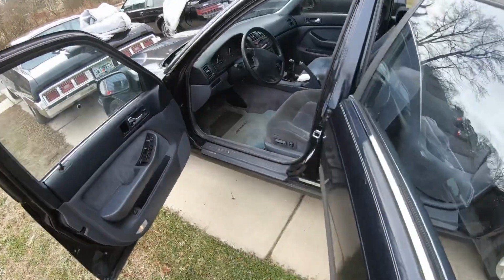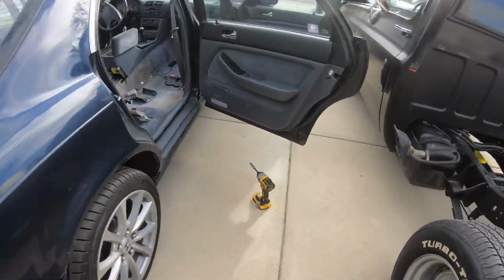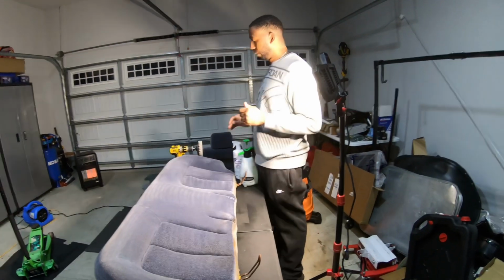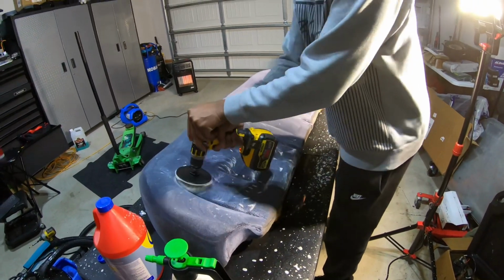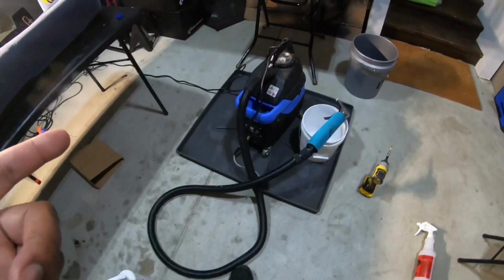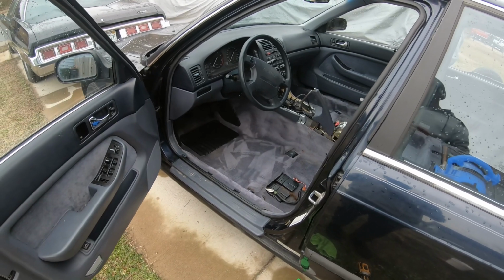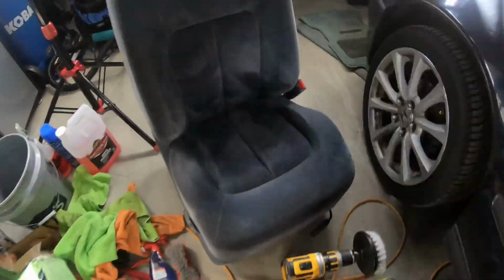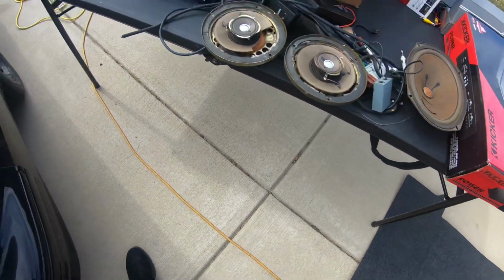Acura Legend Interior Cleaned w/ Extractor/ Double Din and Speaker Install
I finally got around to cleaning my recent pick up, 91 Acura Legend 5 Speed. I cleaned the interior with a hot water extractor and installed a double din and speaker.